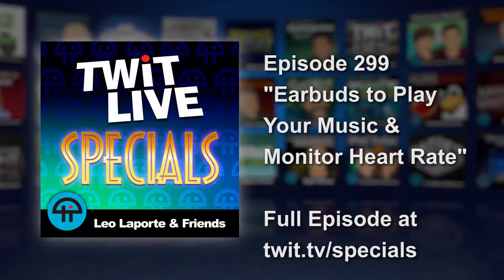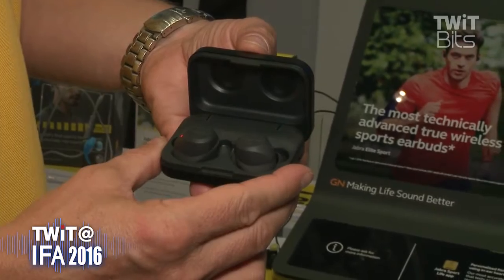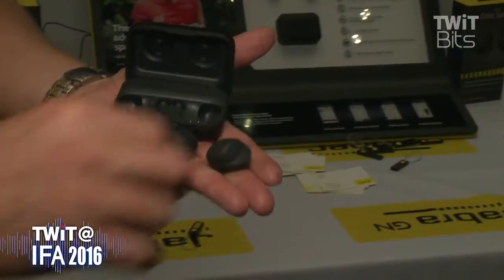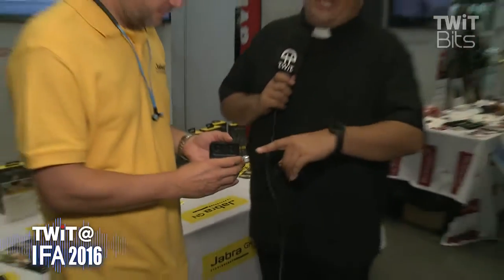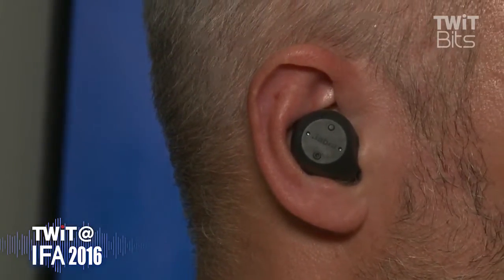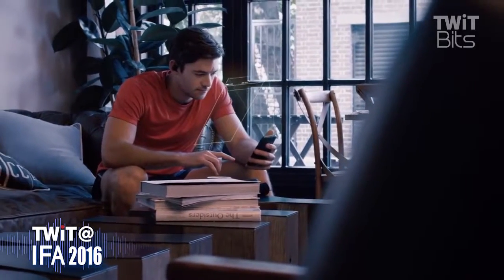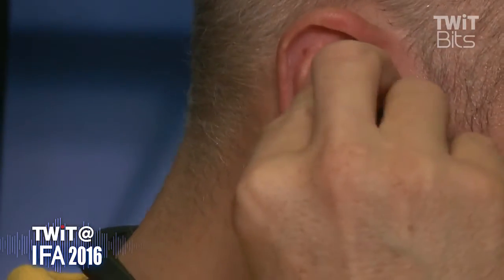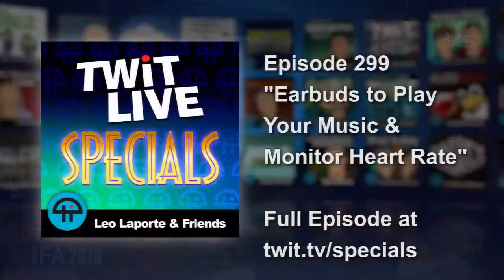Earbuds to Play Your Music and Monitor Your Heart Rate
Father Robert Ballecer, SJ spoke with Claus Fonnesbech about the latest release from Jabra. The Elite Sport utilizes advanced technology to deliver high quality sound wirelessly and monitor your heart rate. The earbuds are waterproof and can be adjusted to allow ambient noise to come through. This feature helps the wearer remain aware of their physical environment while still listening to music or a call.